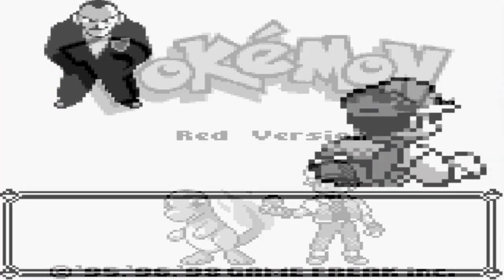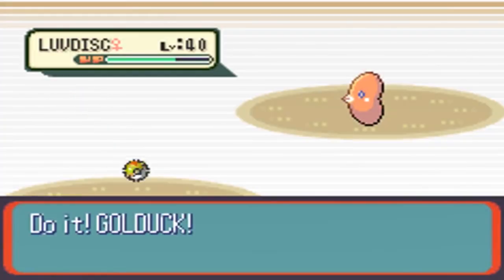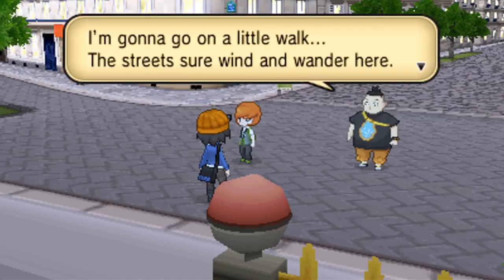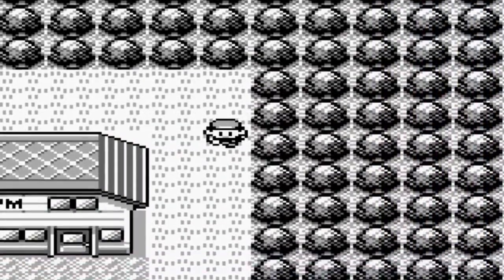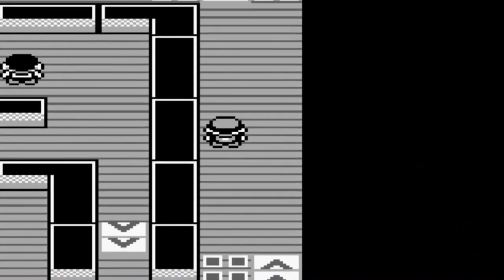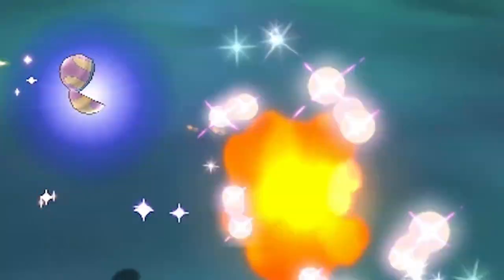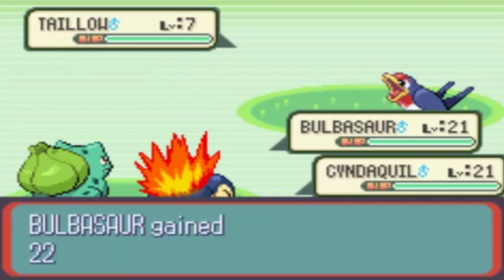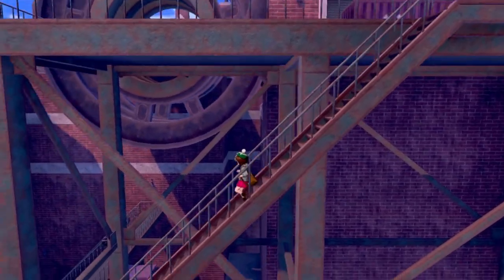15 AWESOME Features in Pokémon Games That Were Cut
Amongst all the cut content that is known about the Pokemon games, cut features and gameplay mechanics are some of the most interesting. Many gameplay ideas have been considered for the main series Pokemon games over the years, but didn't make the cut for one reason or another. Some of them would've even completely changed Pokemon as we know it today, and we are going to highlight 15 of them in this video! I hope you enjoy!